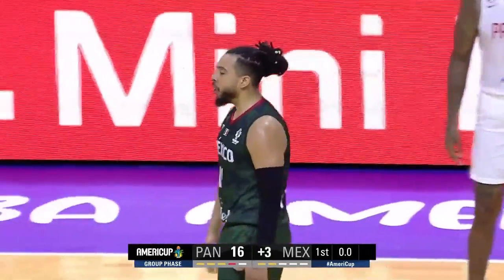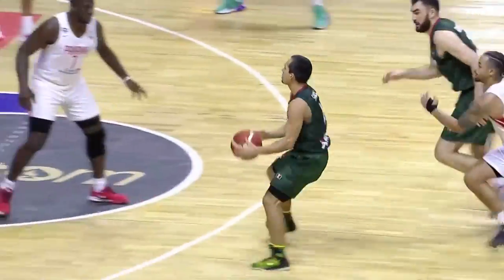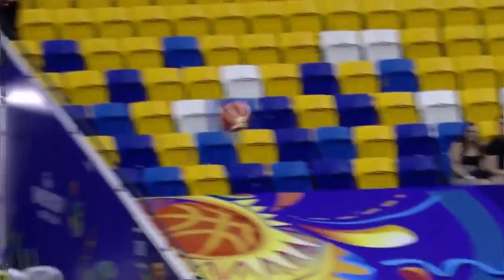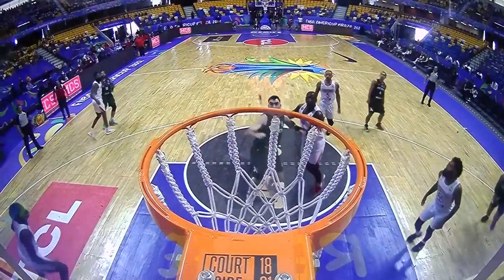Gabriel Giron 🇲🇽 | 18 PTS | 3 REB | Player of the Game vs. Panama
Check out the 'Player of the Game' performance from Gabriel Giron 🇲🇽 who scored 18 PTS | 3 REB for Mexico against Panama at the FIBA Americup 2022!

basketball | baloncesto | basquete | basquetebol | 농구 | basket | バスケットボール | バスケ | pallacanestro | bola basket | 篮球 | баскетбол | basketbol | basketbolda | baskette | كرة السلة | Баскетбол